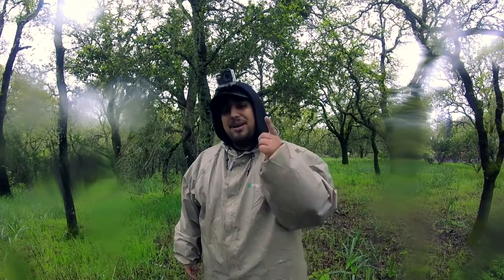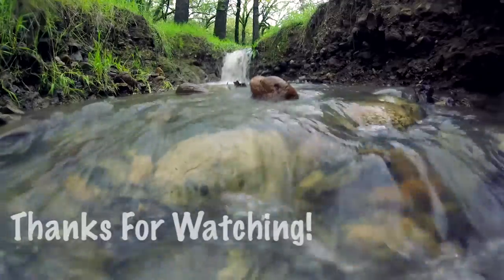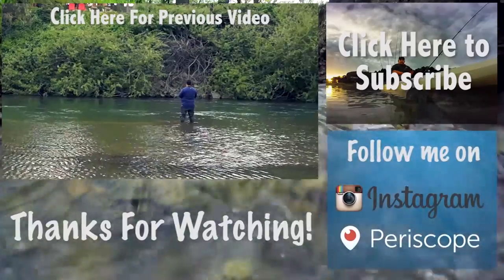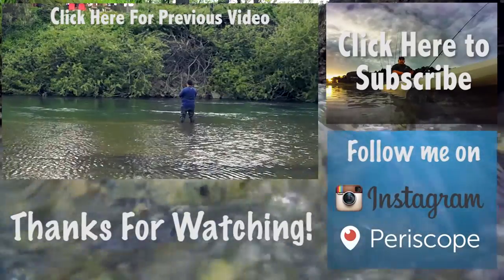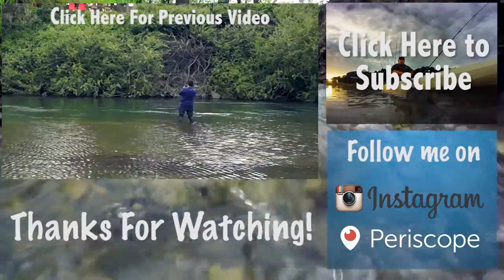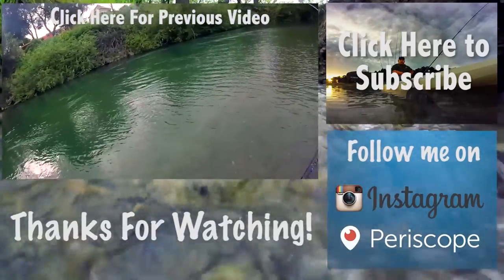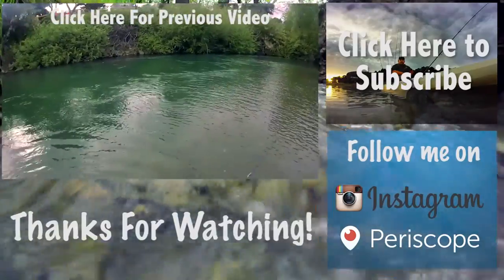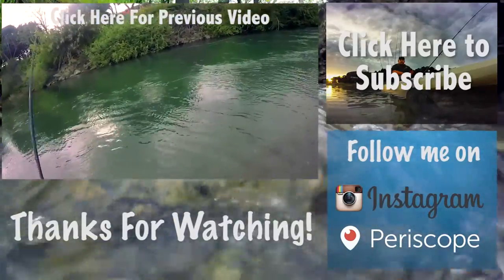Bank Fishing Product Review: Frogg Toggs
In this short video I do a product review on some rain gear that I recently purchased. It's a great product for any angler who gets out there in stormy weather. Below is the link to amazon.com where you can check it for yourself.